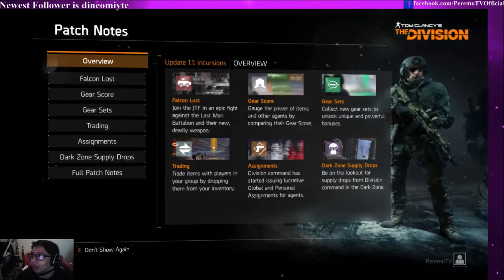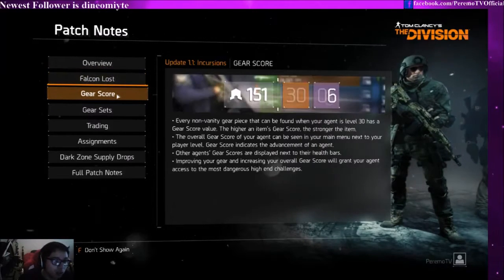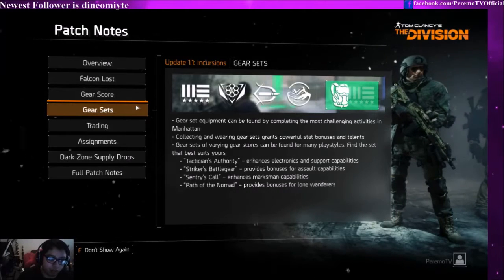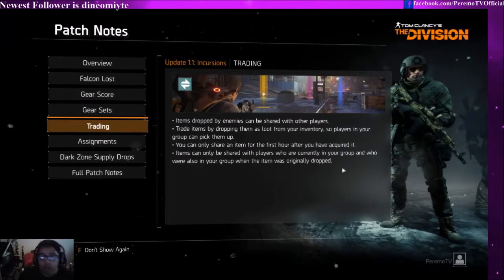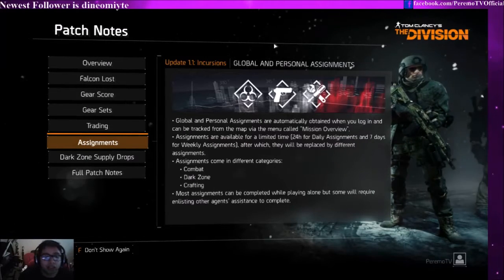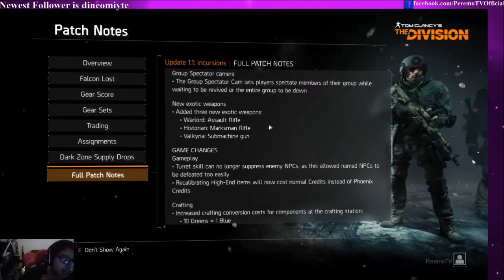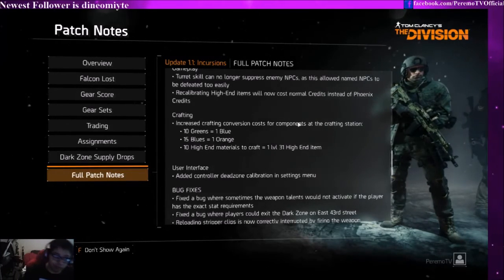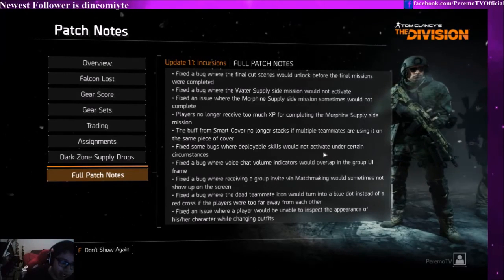TC: The Division Patch 1.1 Review With Peremo!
In this video I go over the patch notes for patch 1.1 in Tom Clancy's: The Division.  I also introduce you, the viewer, to my channel and Gaming For Vets!